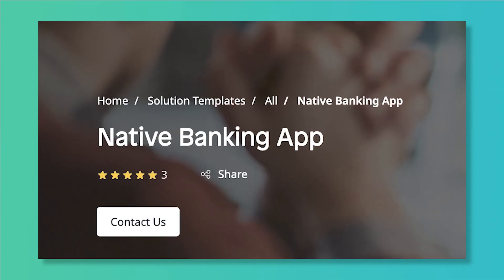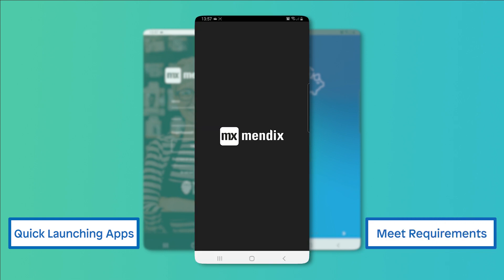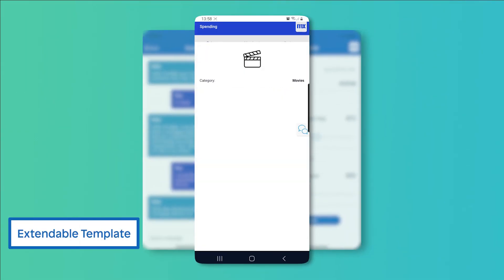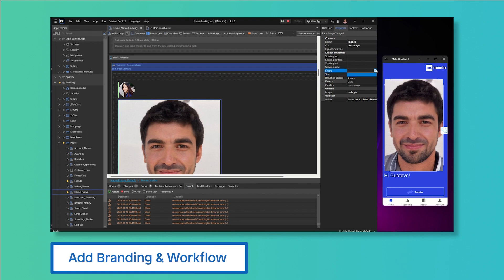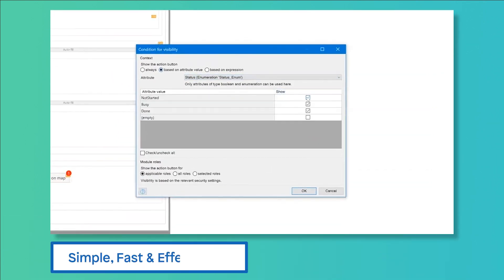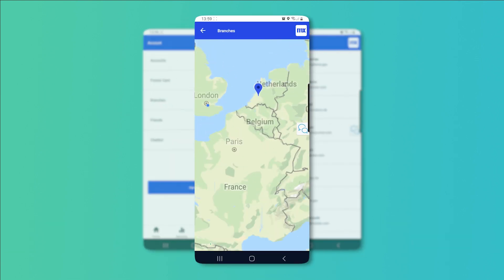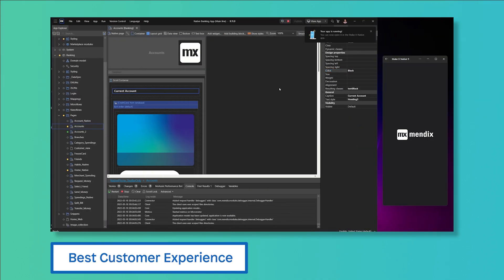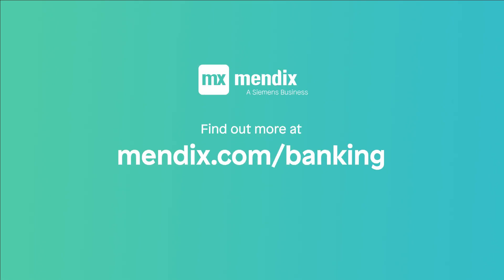Mendix Native Banking App Solution Template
In today’s world, every financialservices institution needs a winning mobile experience. If you don’t have it, your competitors almost certainly do. But creating a mobile app that works with your core systems can be a strain on resources, and with the pace of change increasing all the time, how can you get ahead?

Meet the Native Mobile App template from Mendix. This template, created by banking experts, drastically cuts down on the time and effort needed to deploy a winning, elegant customer experience.

Connect to your core systems and bring in features like biometrics, P2P payments, and chatbot.
Customize to your branding and iterate as often as you like. Release on both Android and iOS to reach all your customers all the time.

Your digital future is back in your hands. Innovate, modernize and execute with Mendix.

White Paper (Transformational Value: What Every FS Firm Should Know About Low-Code)